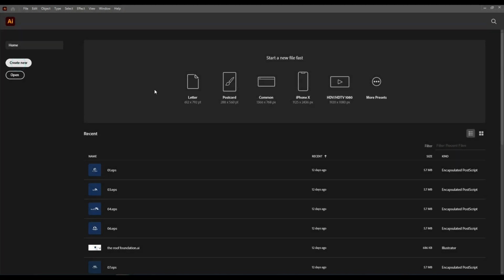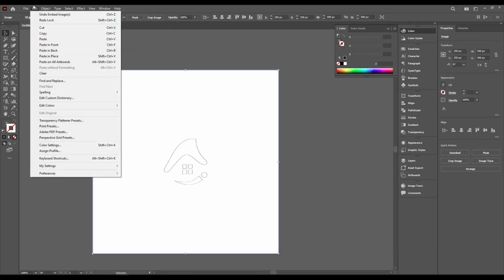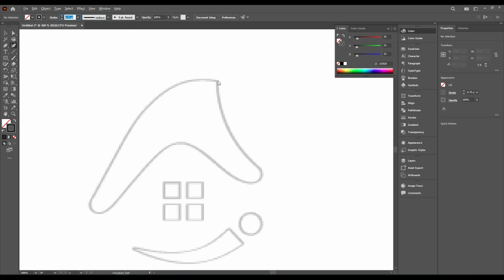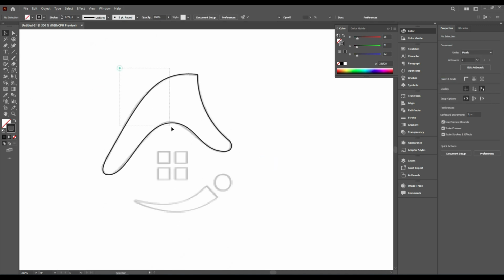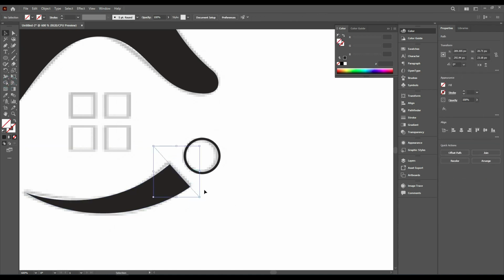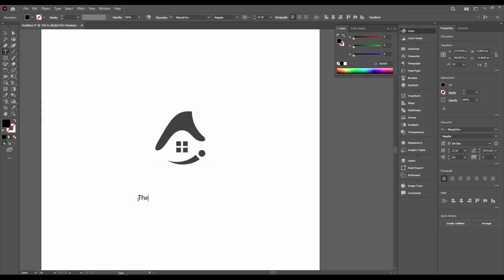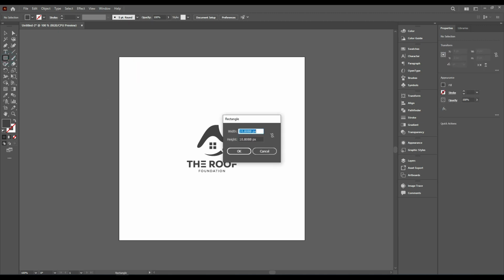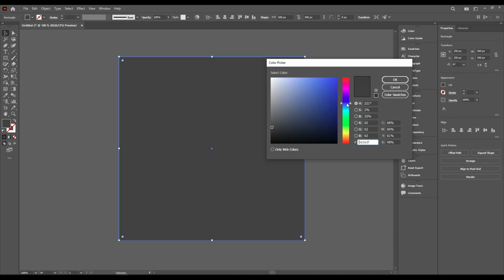How to Design A logo For Winning Projects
Are you looking to design the best logos for your Winning Projects? In this video, How do i design a logo for winning project in adobe illustrator. Whether you're a beginner or an experienced graphic designer, this tutorial will help you create the perfect logos for your winning projects.

In this first installment of our logo design tutorial series, we'll be teaching you how to create a simple logo using Illustrator. After watching this video, you'll be able to create logos for your clients using Illustrator in no time!

Contact & send me a brief. Let me know your need & when?
Leave everything else to me!